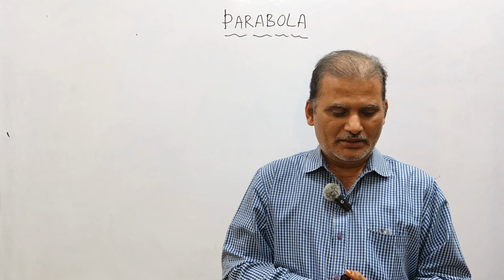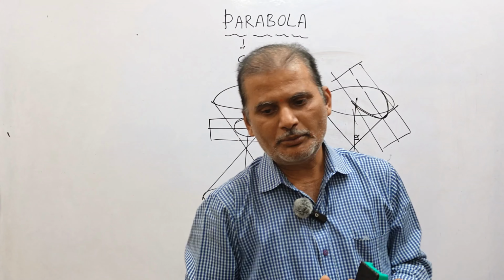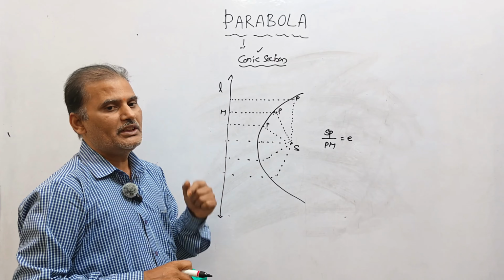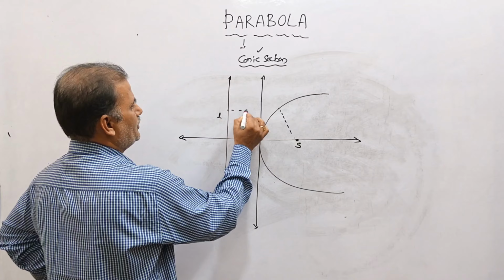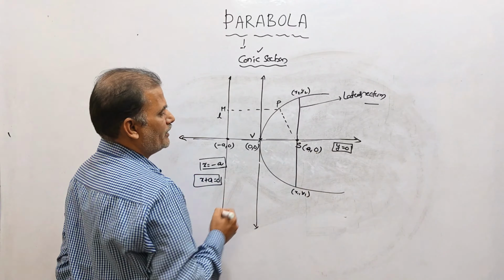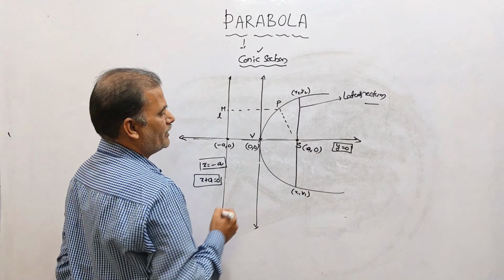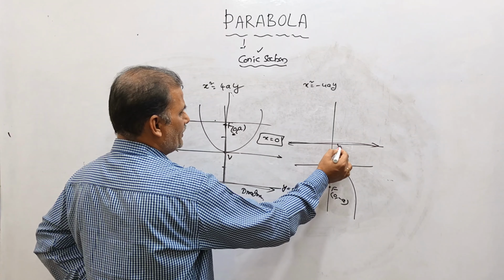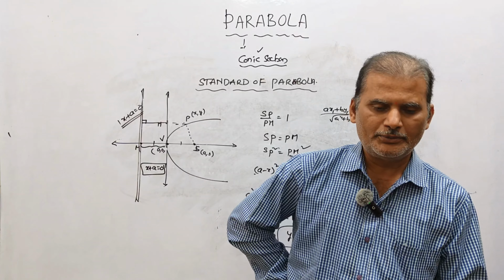Parabola Part 1 Explained in Telugu | Basics to Graphs | JEE Maths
In this video, we explain Parabola – Part 1 in Telugu for JEE Mains and Advanced  students.